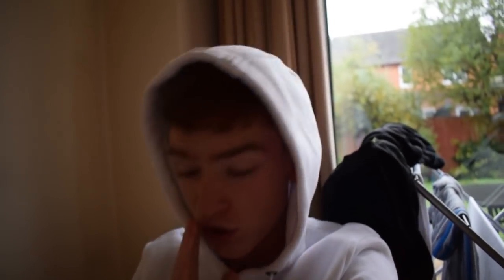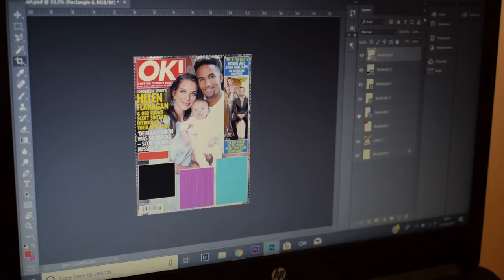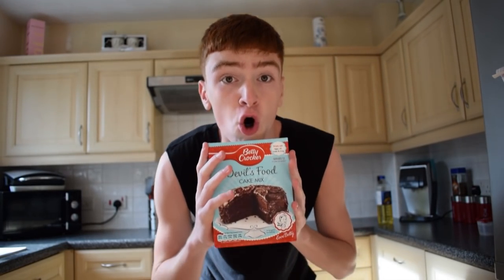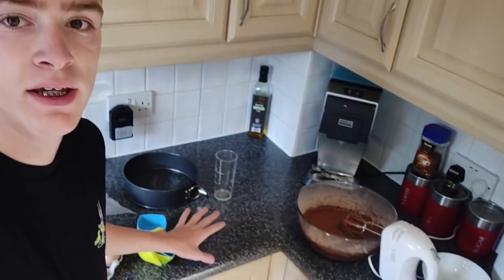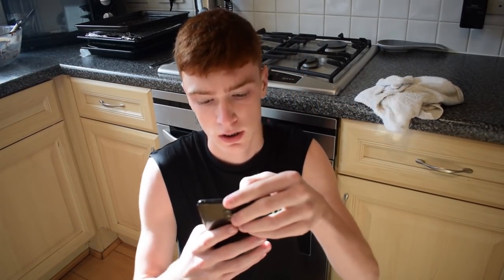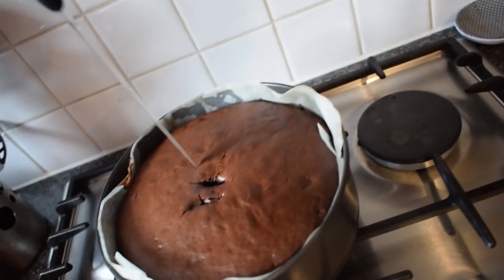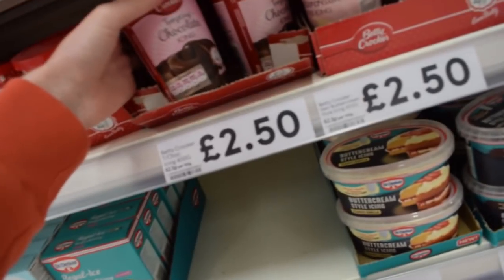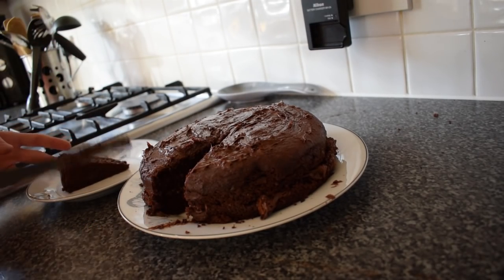FIRST TIME BAKING A CAKE!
Yo, so today i'll be going through my day and i ended up baking a cake.. watch to see how it goes!

Yo what up squad... my name is Rio and i am here to make bangers for you to watch every single week. If your reading this your amazing! Please leave me some support it really motivates me to carry on the grind to get these videos out for you...

Want to be featured in my intro simply ►